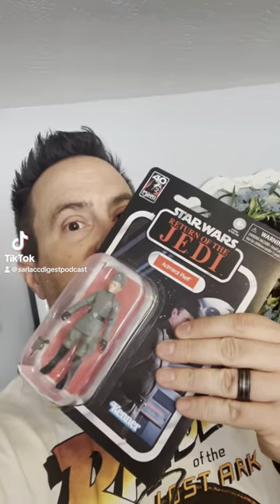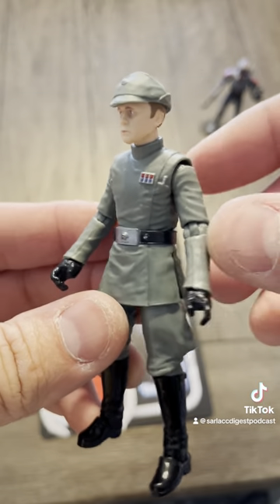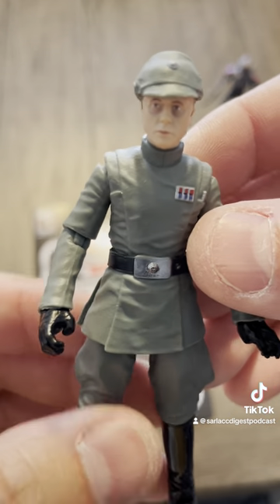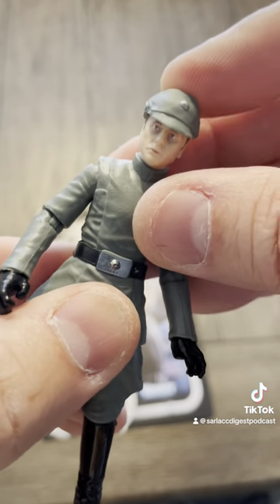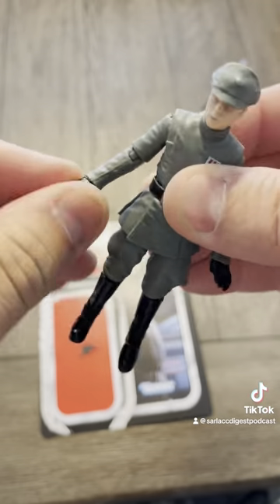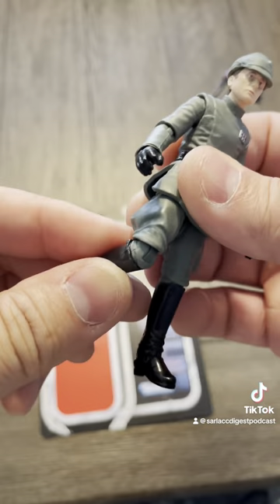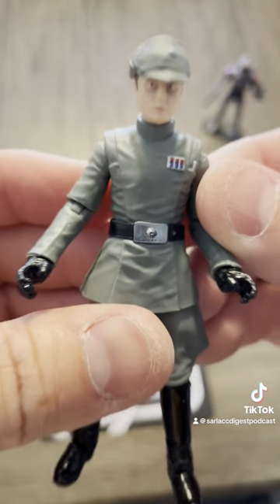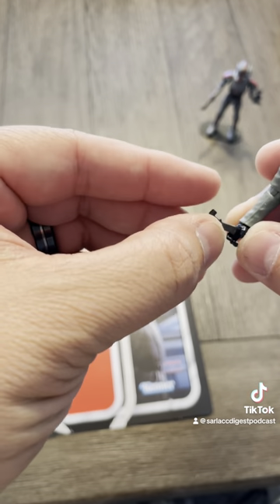Star Wars Vintage Collection Admiral Piett Return of the Jedi Action Figure Unboxing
Scott Solo here with a Star Wars vintage collection action figure Unboxing and Review, today it's Admiral Piett from Return of the Jedi!

Check it out and KeepItNerdy!